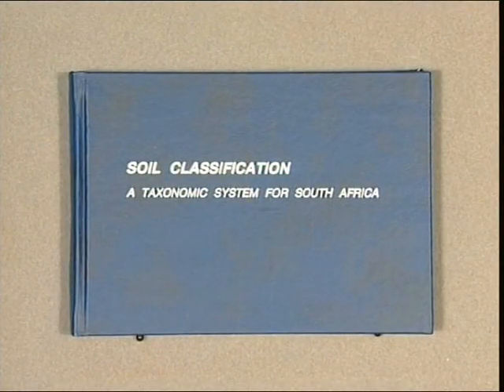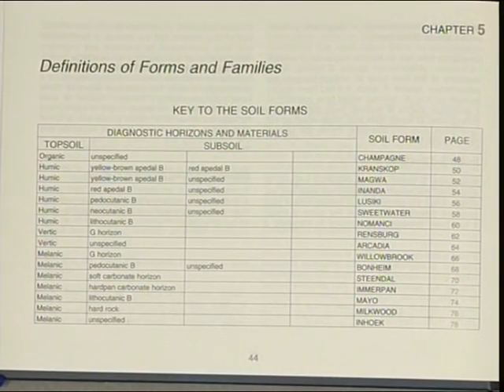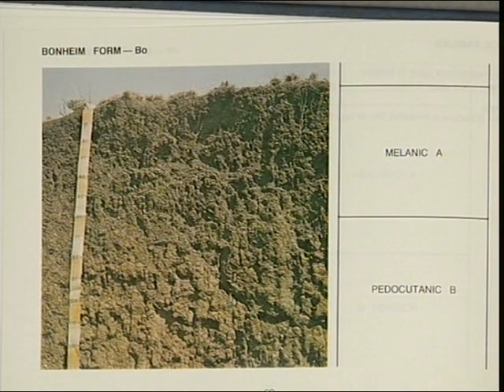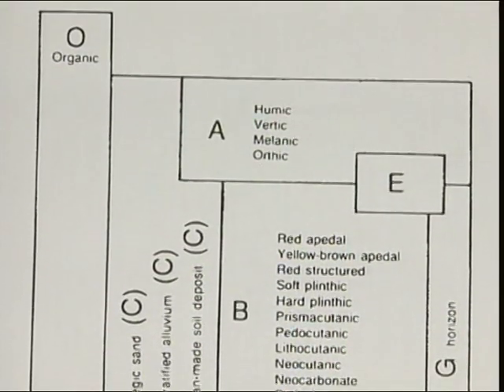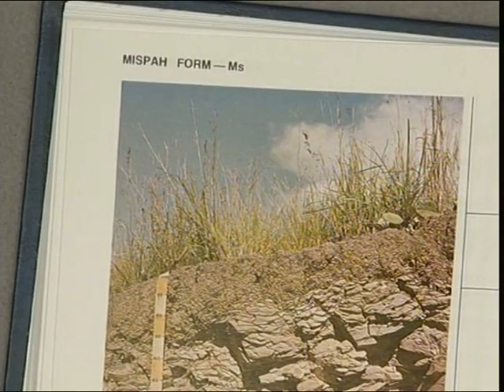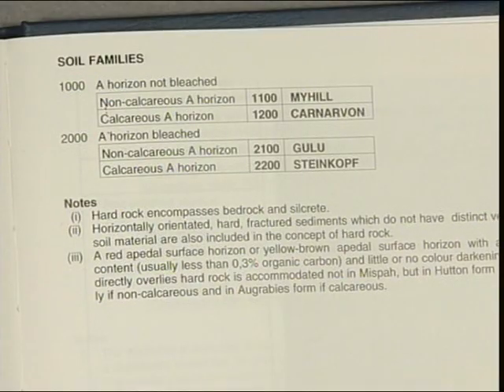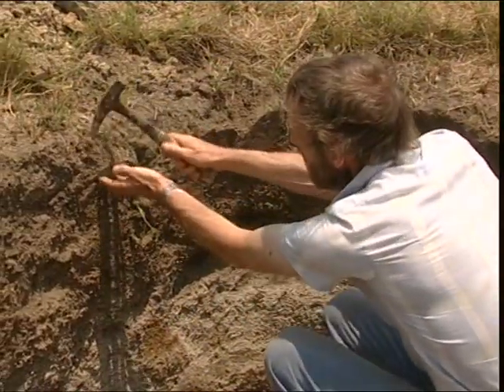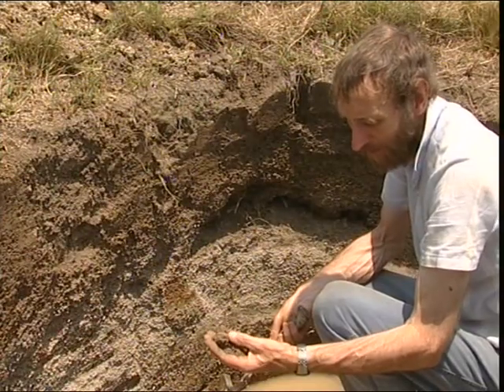South African Soil Classification System Part 1